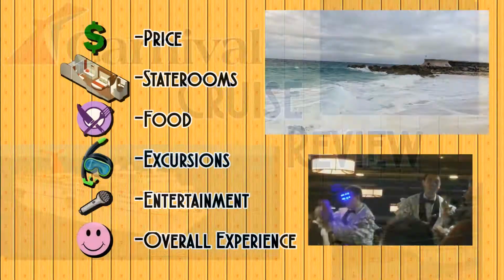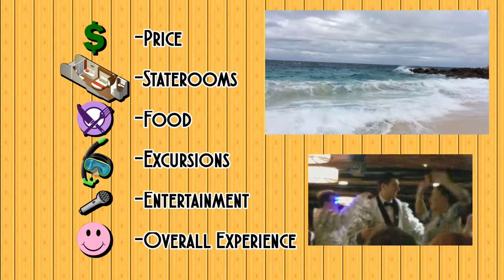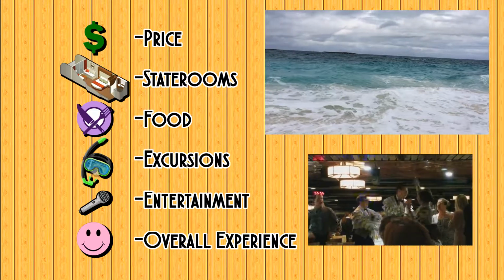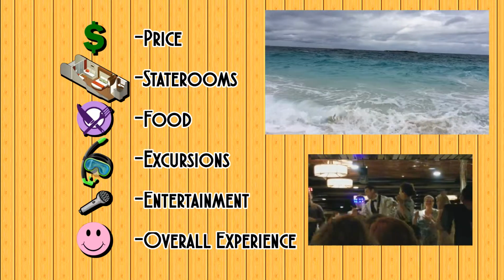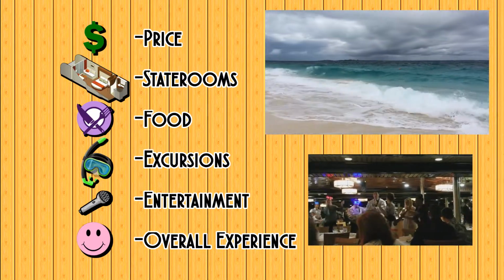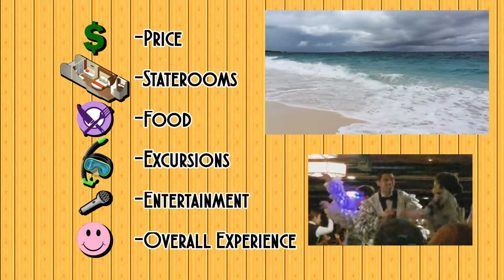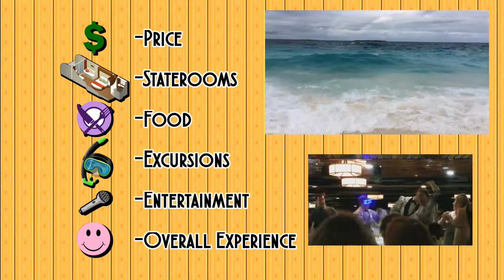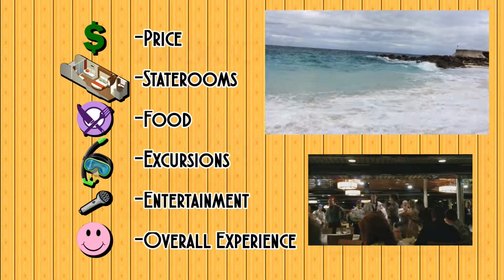Carnival Cruise Review- What Are The Staterooms Like On A Carnival Cruise?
What stateroom should you choose on your Carnival Cruise? Today I'm going to be talking about my recent Carnival Cruise I took to the Bahamas back in November of 2017. It was a 5 day cruise that stopped in 2 ports: Freeport, and Nassau. Before you book your cruise there is a big thing you have to think about and that's, what type of room will I be staying in?

Carnival Cruise Lines Owned By The Carnival Corporation.
This video is owned by MaxLPQueen, unless images/music specified in above description.